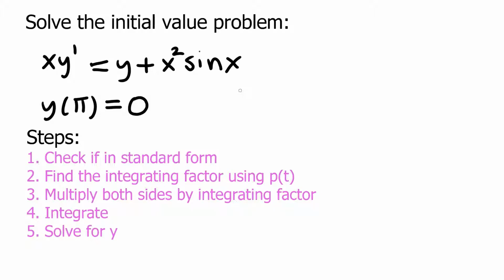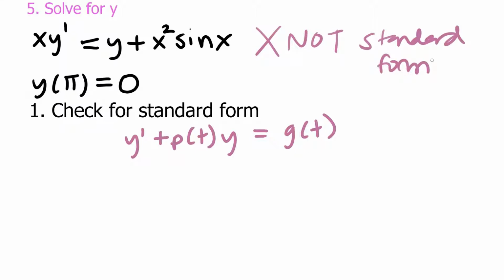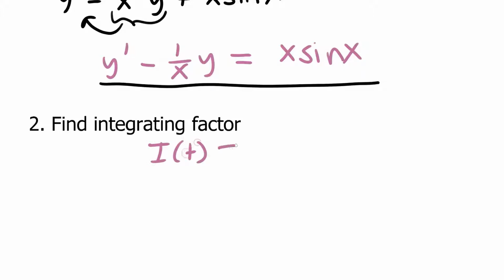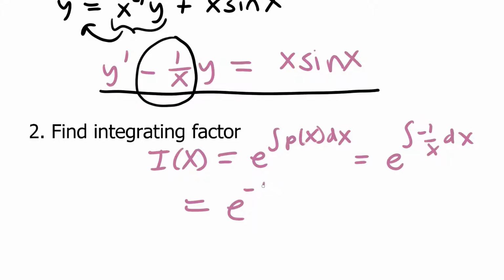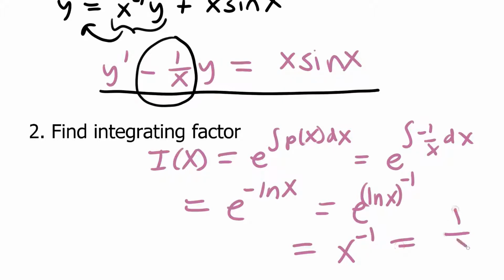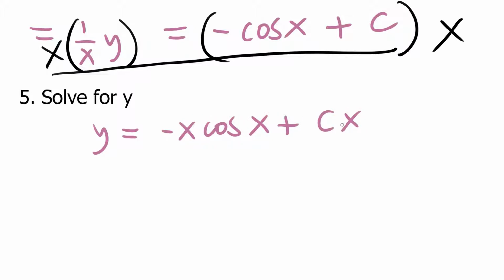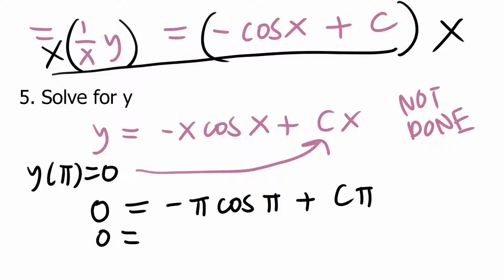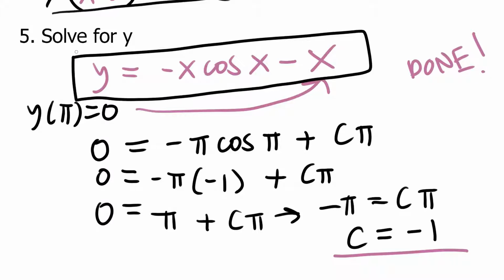First Order Linear Diff Eq: Initial Value Problem